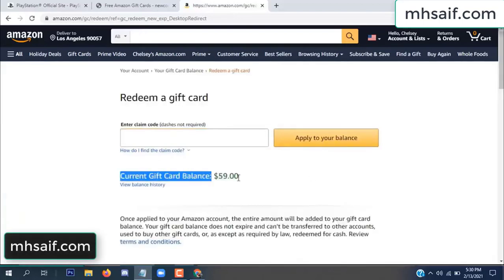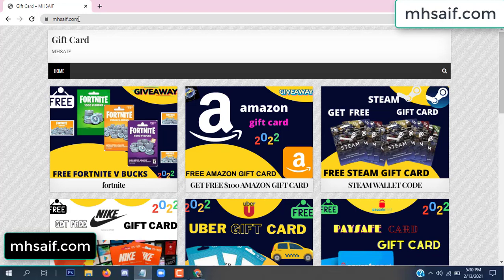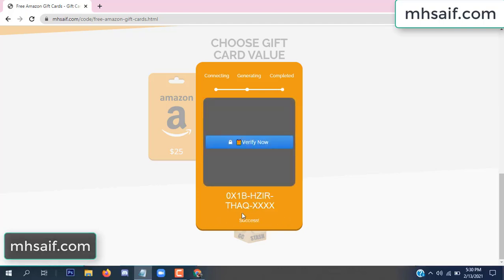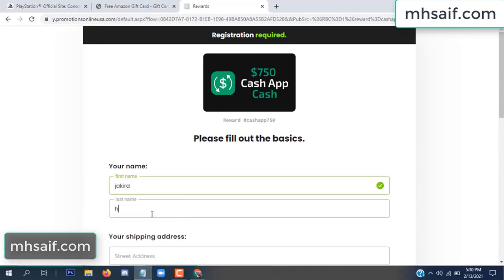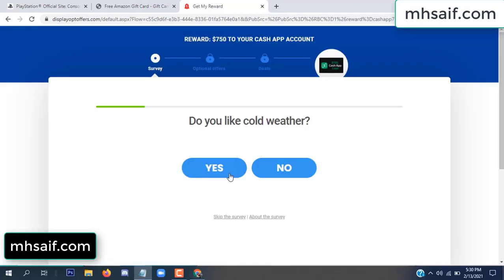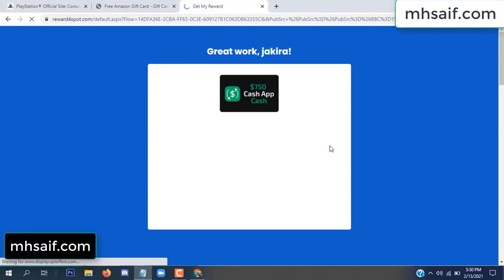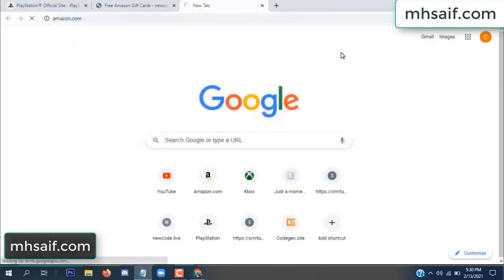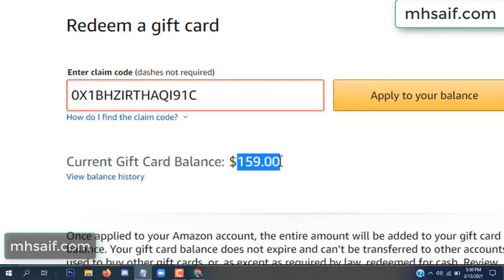Free amazon gift card codes ➖ Free amazon codes [2022]